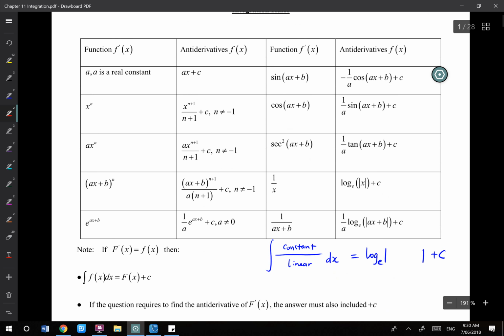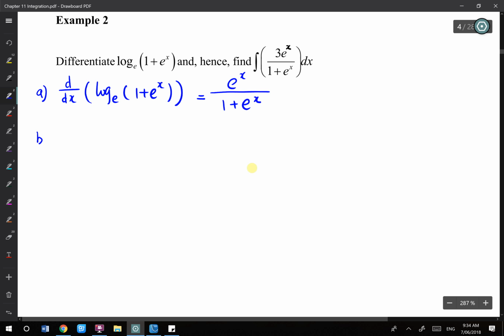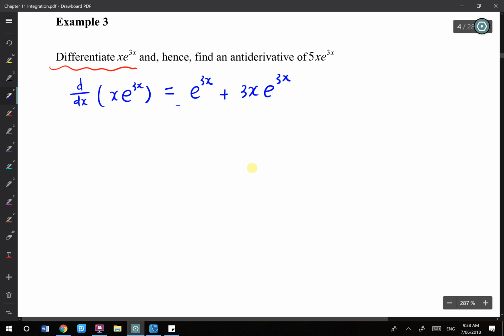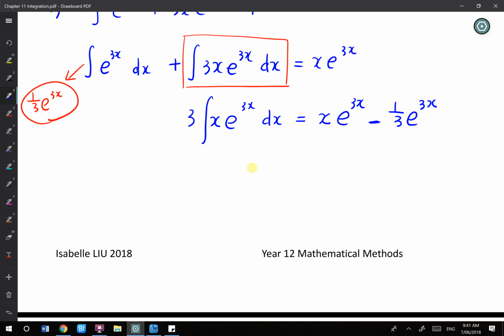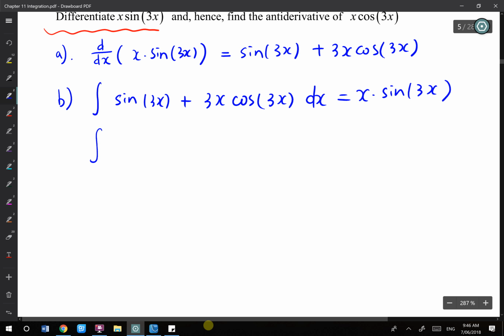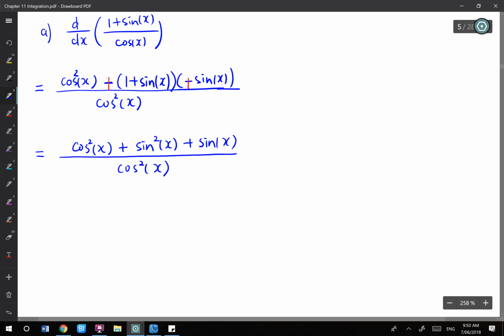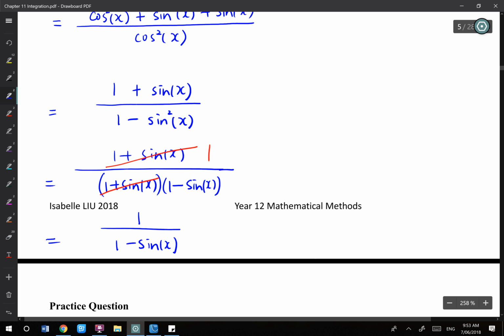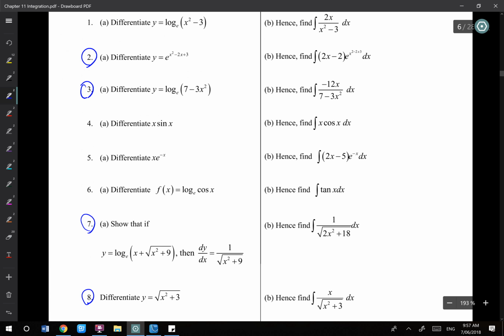Year 12 Integration 3